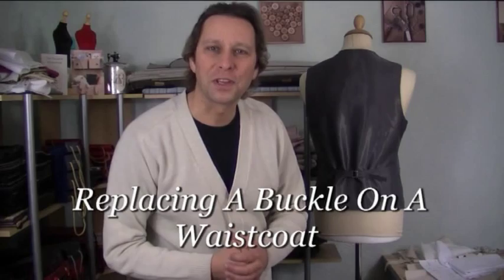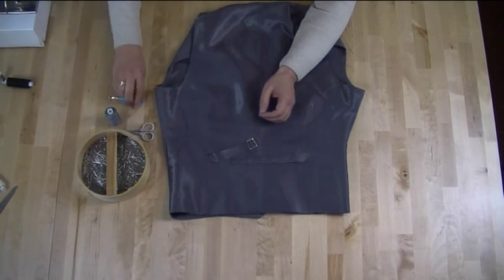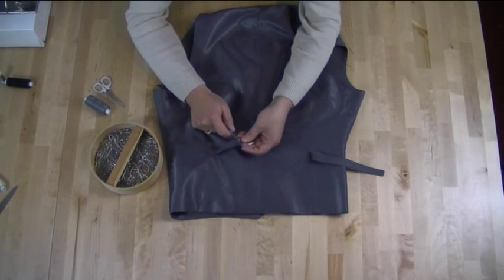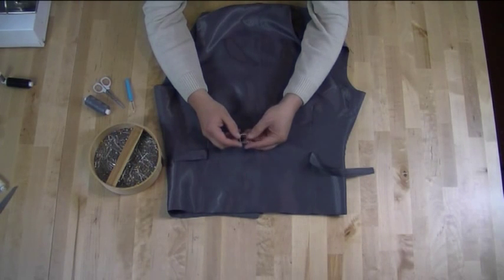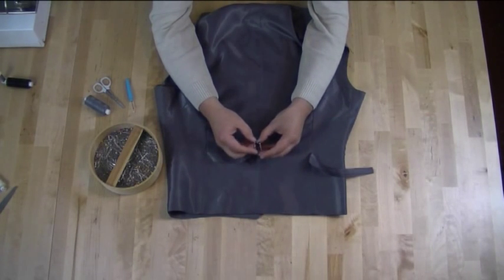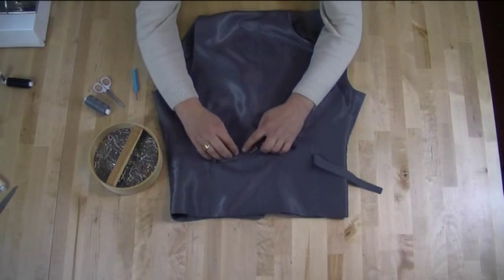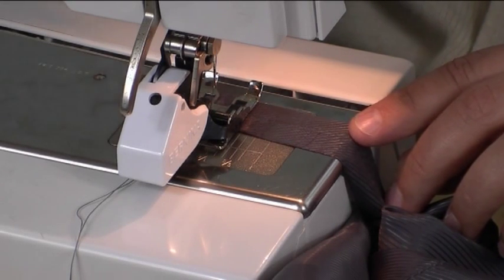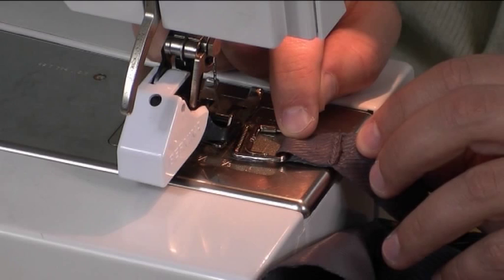how to repalce a waistcoat Buckle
This time I am running through how to replace the buckle on a waistcoat. sewing repairs and alterations is a website designed in such a way that it is entirely video based and so it makes learning so much easier.